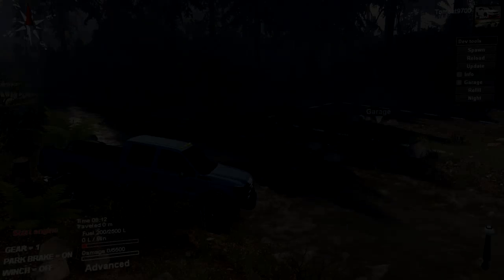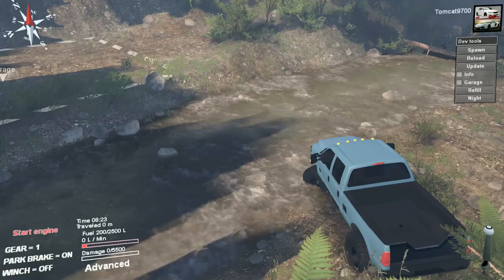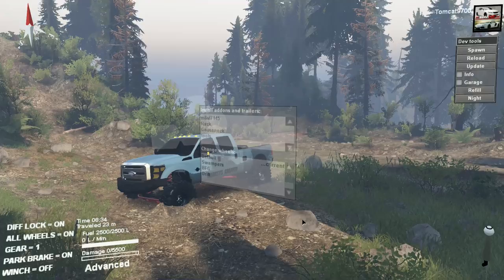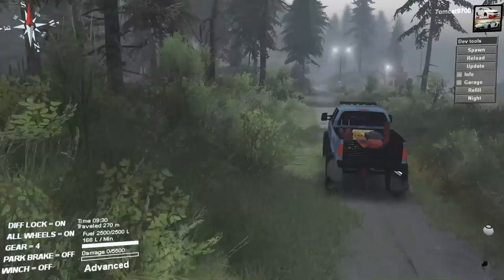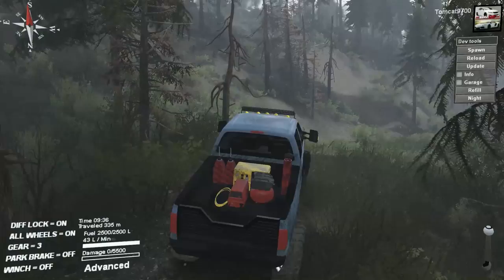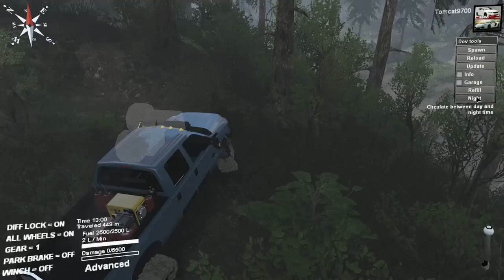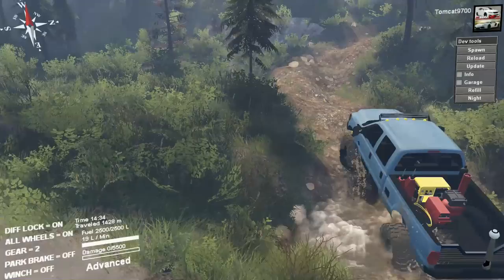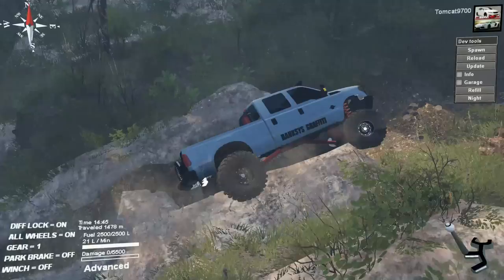Spin Tires NEW Banks F350 + Evan's Creek Remake by MoeRon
Back in Spin Tires for a look at a brand new F350 and MoeRon's new remake of the Evan's Creek map!!